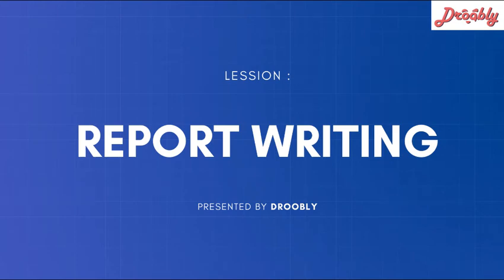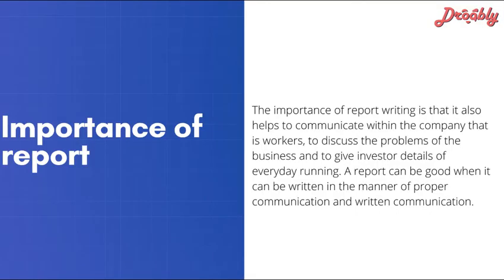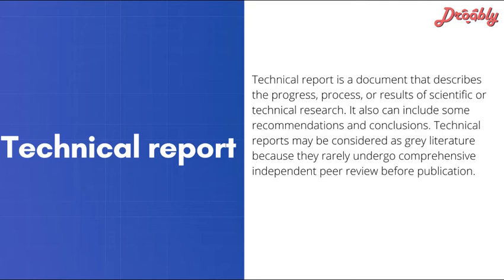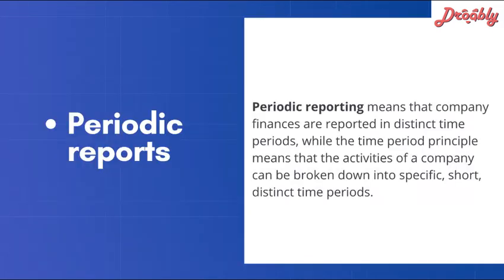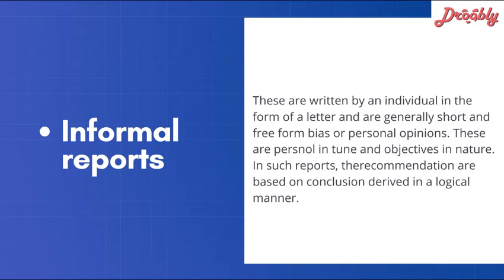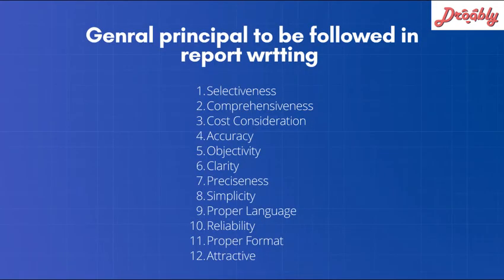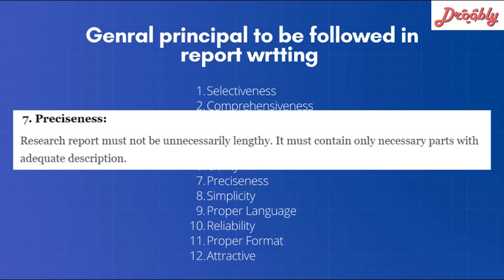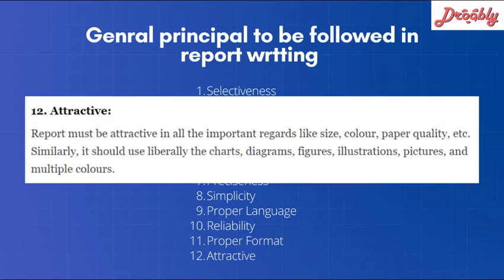Report Writing | Chapter 4 | Communication & skills | Droobly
0:00 chapter: Report Writing
0:16 Main Topics
0:26 What is report writing
1:46 Importance of report writing
2:47 Technical report writing
3:53 Distinguish of report writing
4:39 Types of report writing
5:02 Periodic report writing
5:56 informal report writing
6:45 Formal report writing
7:30 confidential report writing
8:22 principals of report writing
12:47 Outro

// According to the syllabus from Board of BTE Delhi //